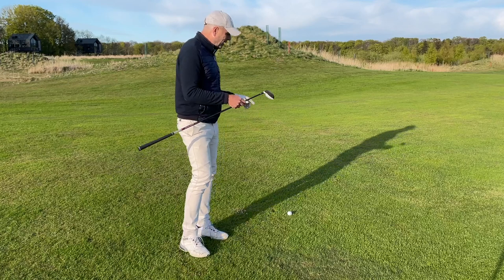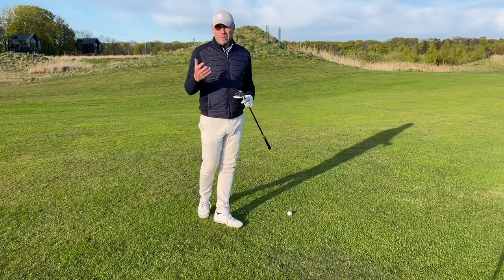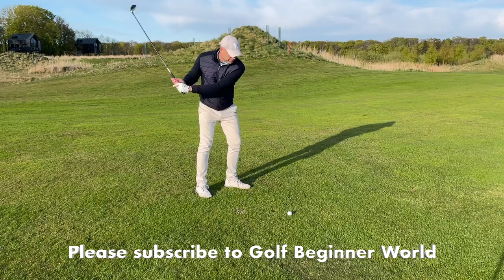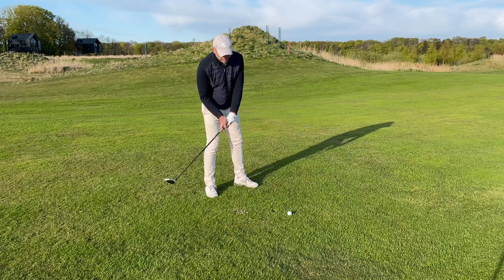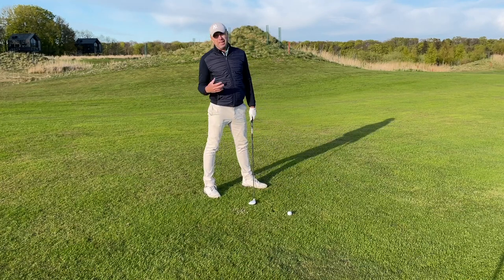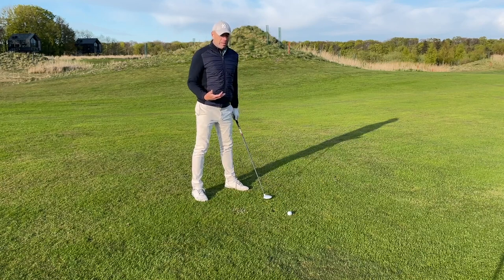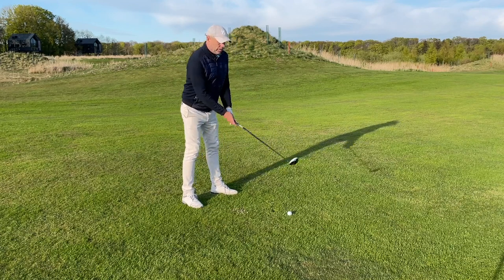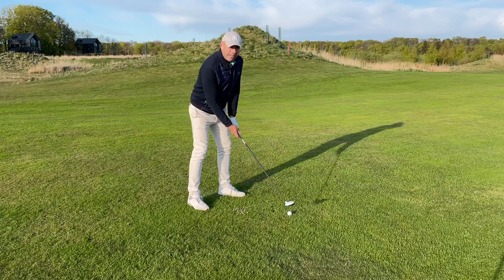Hit your 3 wood cleanly - Bounce and Spine Angle Keys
To be able to hit your 3 wood consistently cleanly, try to find the sole of the club and turn your shoulders around your spine.